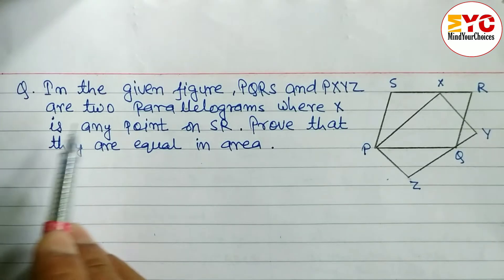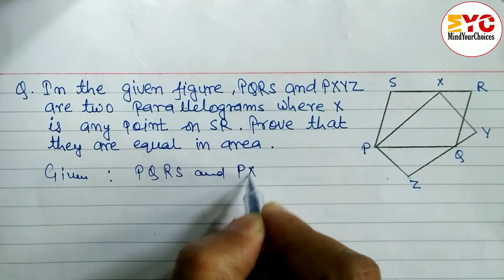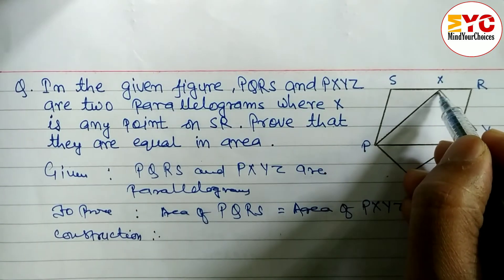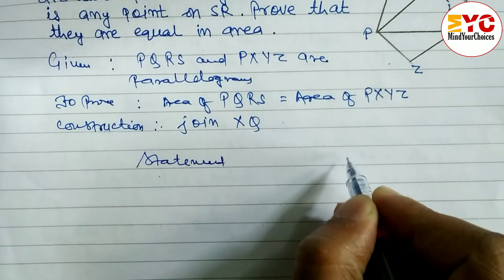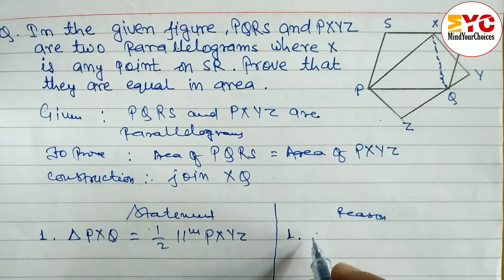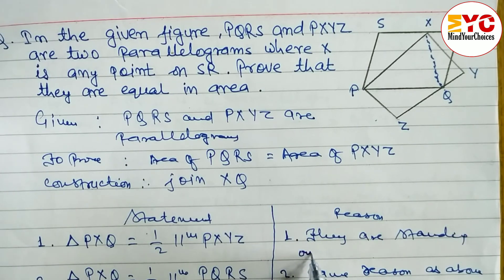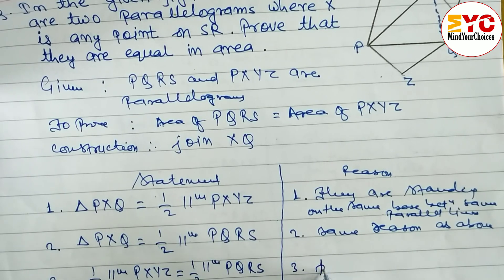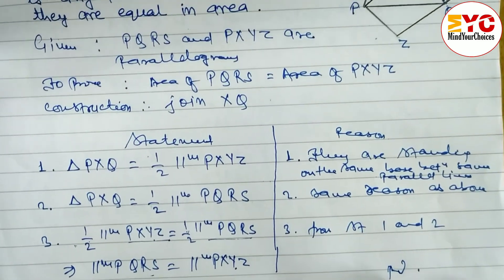unseen theorem | unseen theorem of class 10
proving unseen circle theorem
important circle theorem
unseen theorem of circle
out theorem
circle theorem
unseen theorem
out theorem of class 10
out theorem of circle class 10
triangle theorem
see important questions
class 10
mindyourchoices
shadab sir